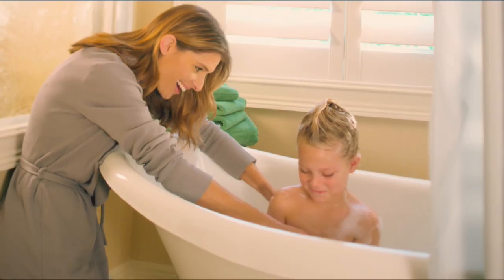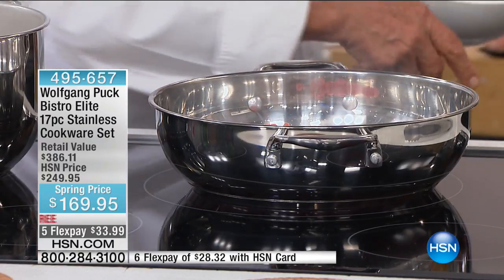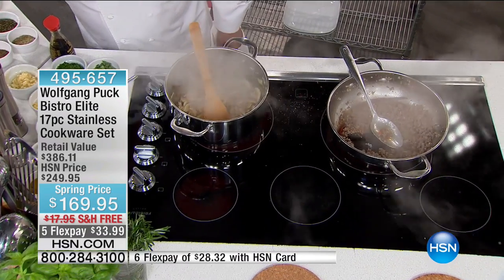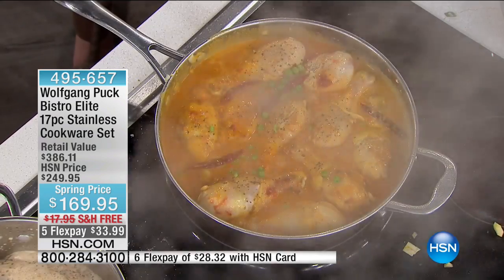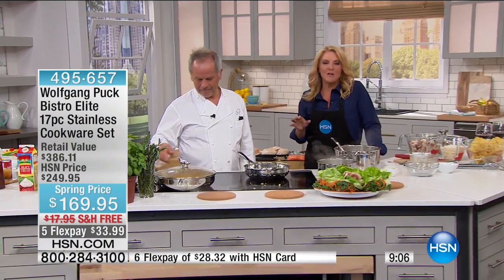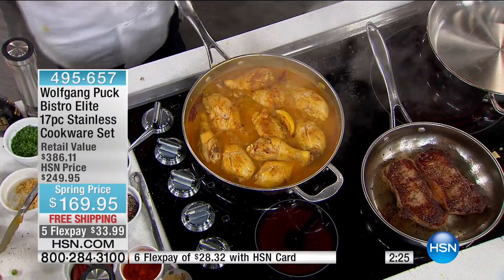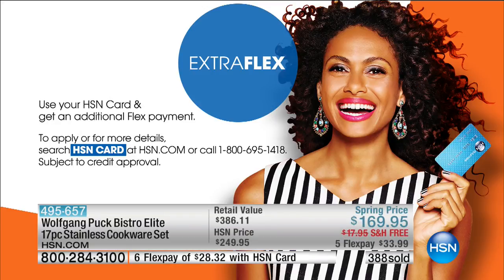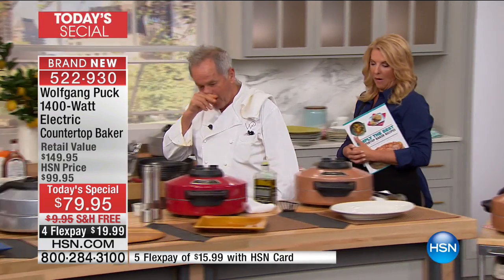HSN | Chef Wolfgang Puck 04.01.2017 - 10 PM